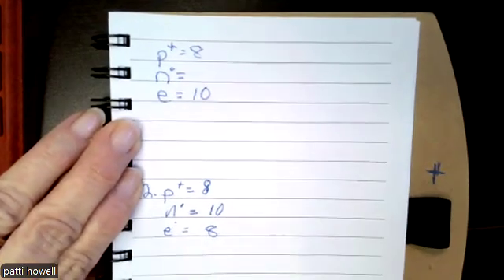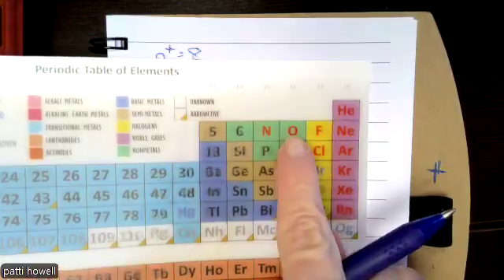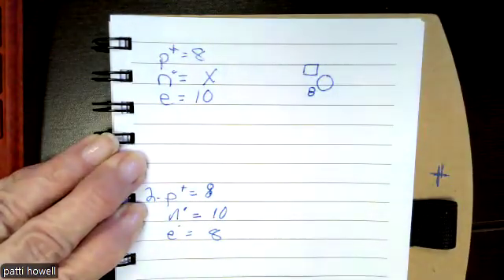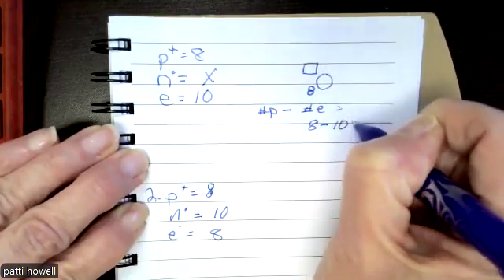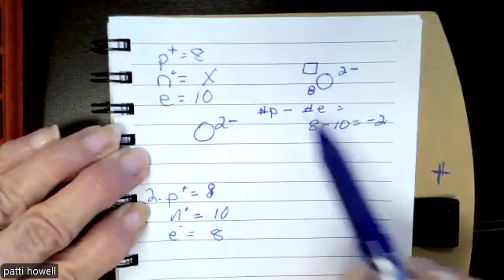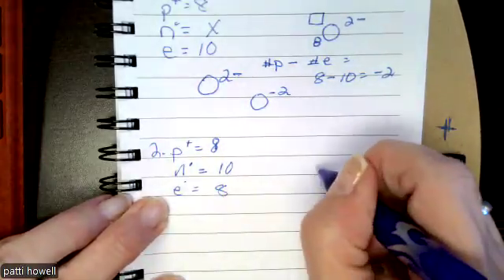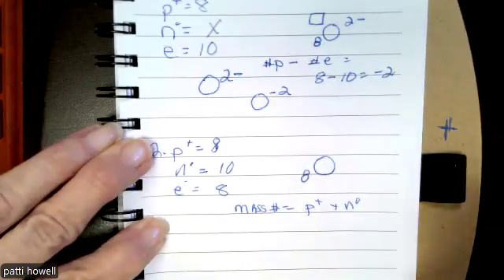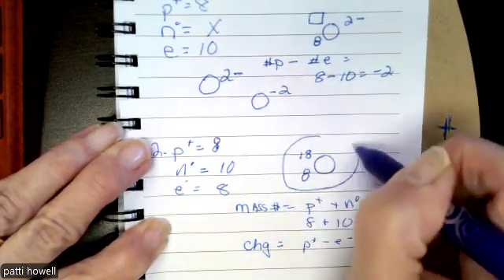Subatomic particles to symbols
Make the symbol from the number of subatomic particles